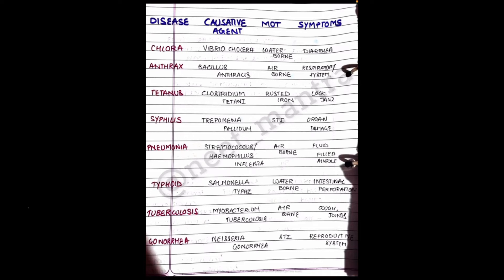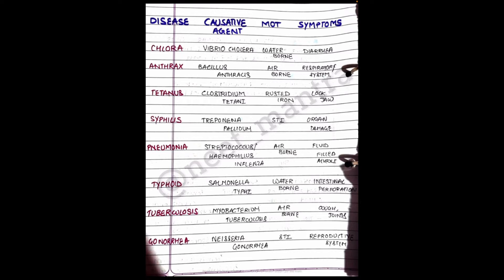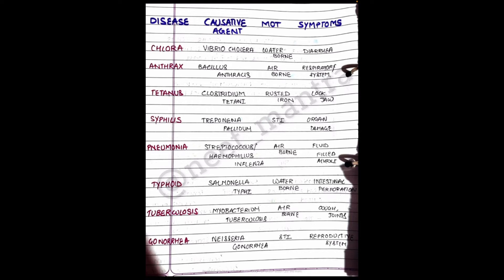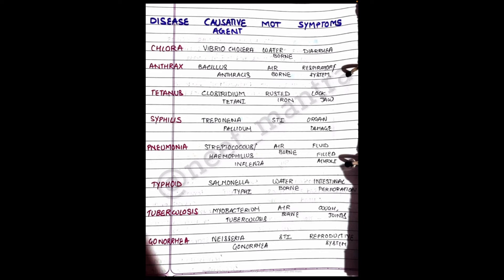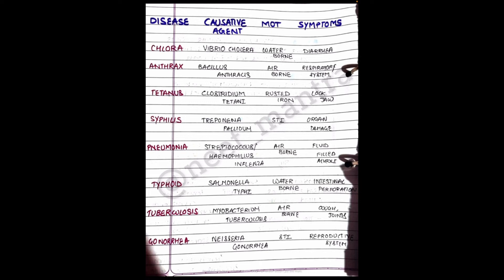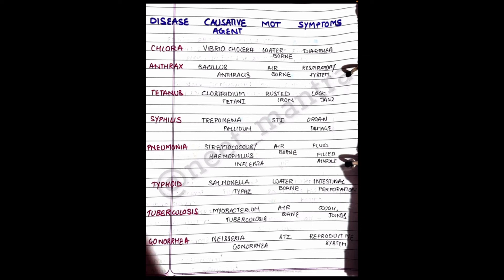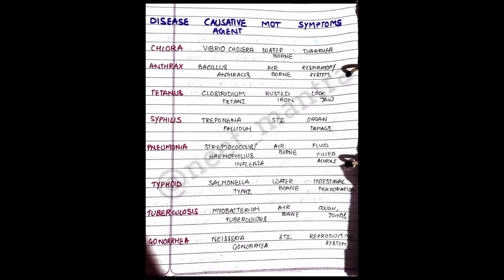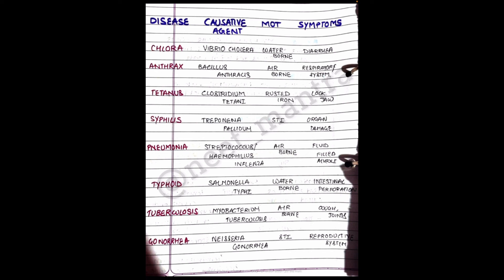NEET 2021 | Important bacterial Diseases : Causative agents and Symptoms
In this Short Video Prince Sir is going to discuss Bacterial diseases with Causative agents and symptoms and all these are important for NEET 2021 aspirants.